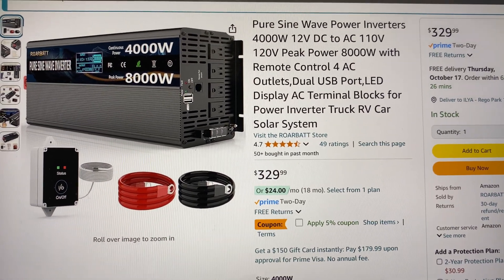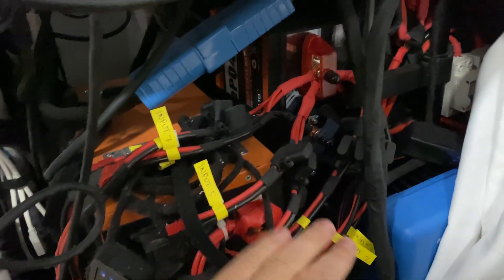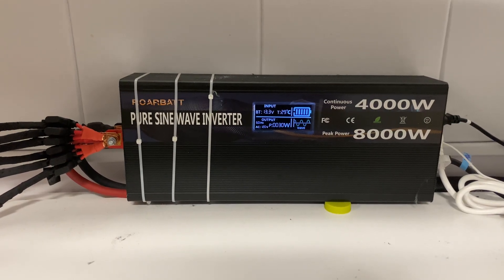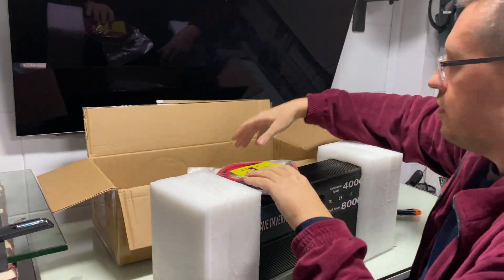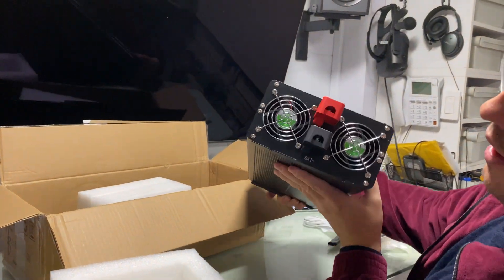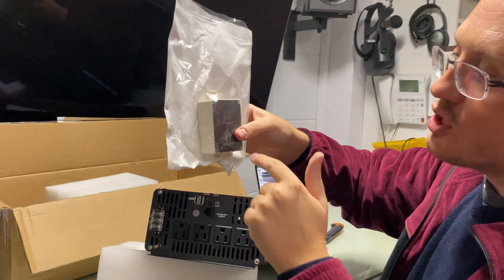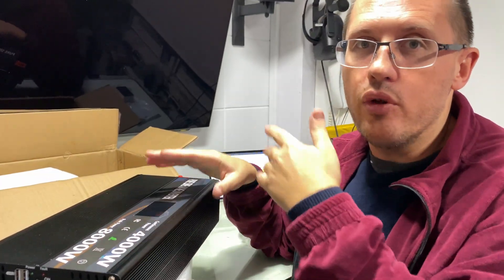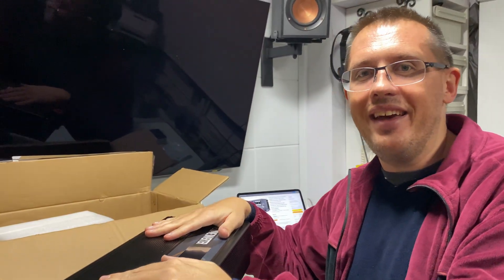🔋 Roarbatt 12v 4000 Watt Pure Sine Wave Inverter Best off Grid Solar REVIEW UNBOXING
Pure Sine Wave Power Inverters 4000W 12V DC to AC 110V 120V Peak Power 8000W with Remote Control 4 AC Outlets,Dual USB Port,LED Display AC Terminal Blocks for Power Inverter Truck RV Car Solar System

HERE ARE THE ITEMS I USED TO CONNECT IT:

- 350A Battery Connector AWG 2/0 Quick Connect Battery Modular Power Connectors Quick Disconnect (Blue)
- TKDMR 10pcs 2/0 AWG-5/16" Battery Lugs,Copper Wire Lugs
- 2/0 Gauge 15 Feet Black 15 Feet Red 2/0 AWG Ultra Flexible Welding Battery Copper Cable Wire
- Hydraulic Crimping Tool and Cable Cutter Hydraulic Cable Lug Crimper
- Cloudenergy LiFePO4 Battery 12V 300Ah 3.84kWh Deep Cycle with Longer Runtime, Built-in 100A BMS
- Victron Energy BlueSolar MPPT Tr Solar Charge Controller - Charge Controllers for Solar Panels - 150V, 70 amp, 12/24/36/48 -Volt

In this video I explore reasons why I believe this is the best sineway inverter that can output 4000 watts continuous from a 12v battery bank. It has a beautiful screen on it showing how much wattage you are using and the lowest power draw that I could find. Bought this myself and this is my third unit. Also went through an unboxing of the unit.